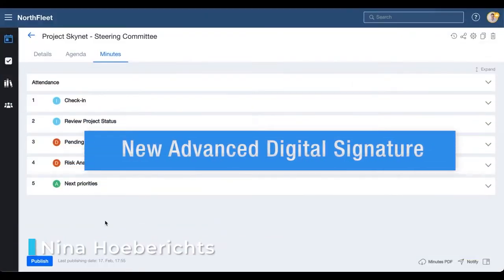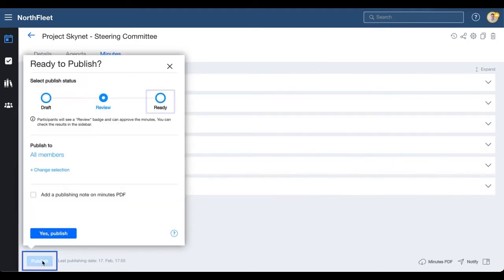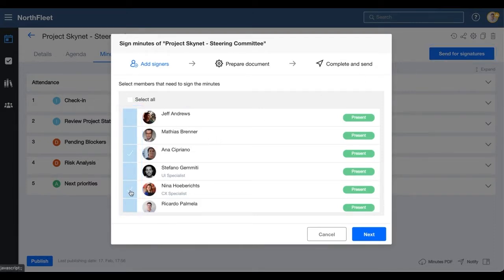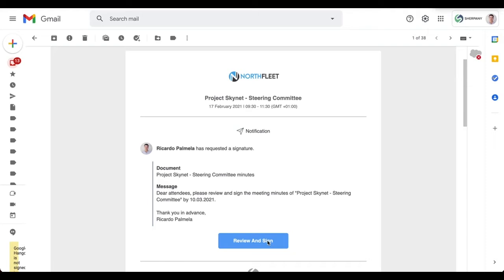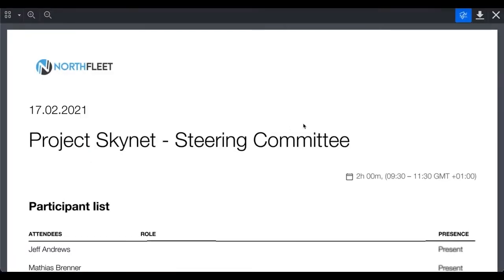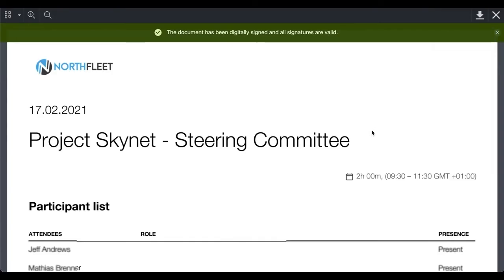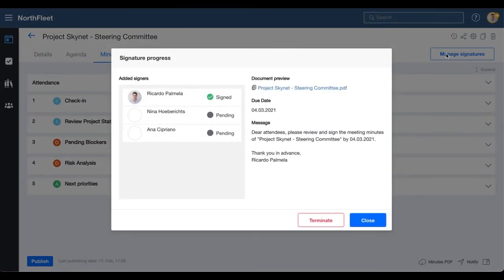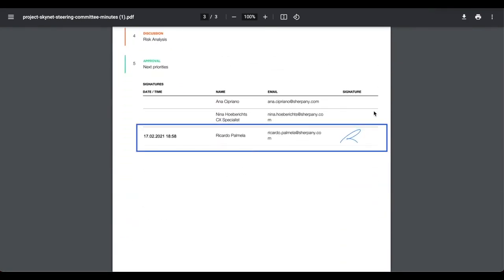Sherpany Advanced Digital Signature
See how our advanced digital signature works.